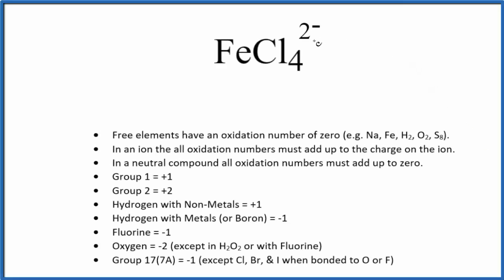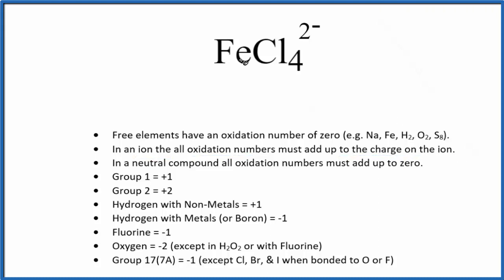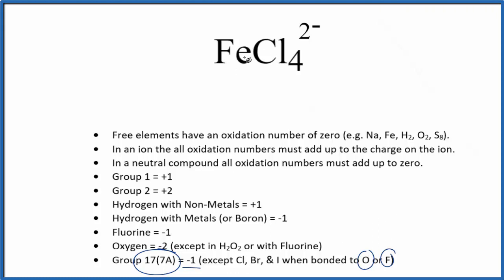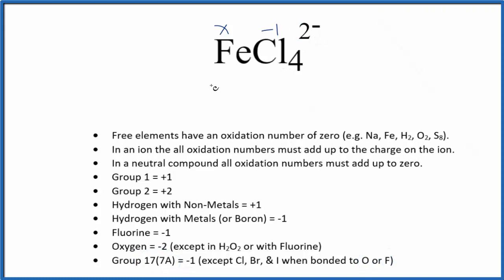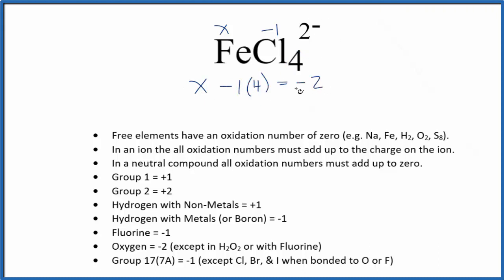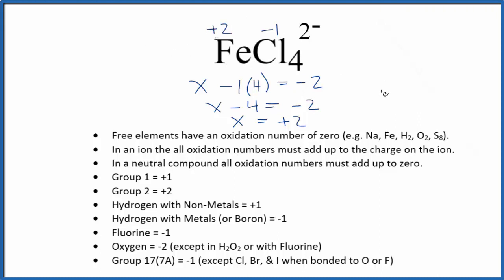How to find the Oxidation Number for Fe in the FeCl4 2- ion. (Tetrachloroferrate ion)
To find the correct oxidation state of Fe in FeCl4 2- (the Tetrachloroferrate ion), and each element in the ion, we use a few rules and some simple math.

First, since the Tetrachloroferrate ion has an overall charge of 2- we could say that the oxidation numbers in FeCl4 2- need to add up to charge on the ion.